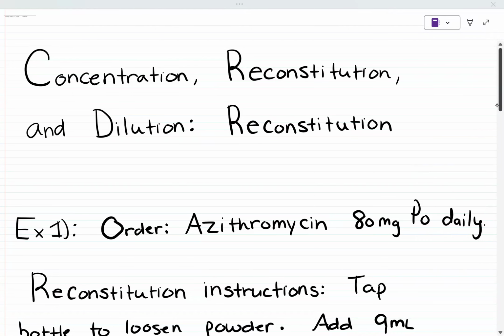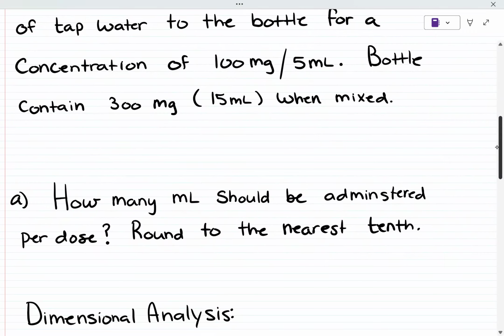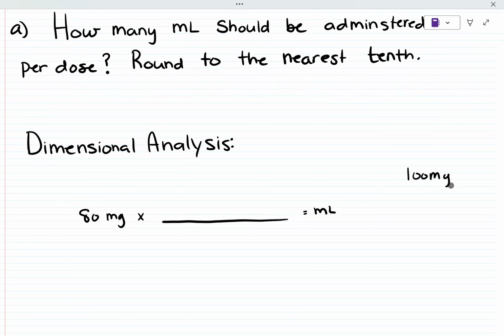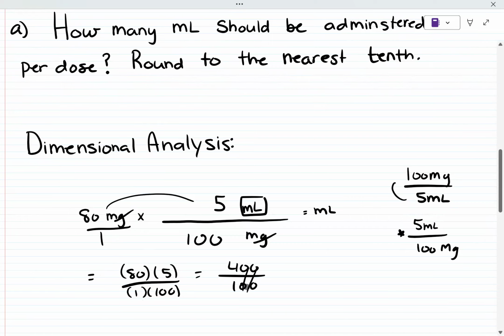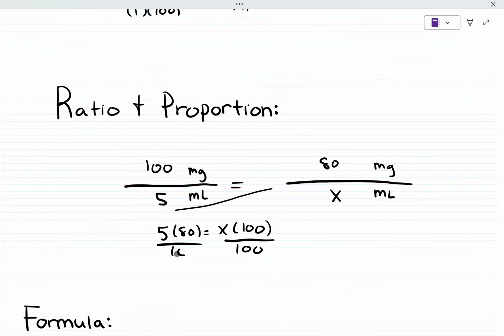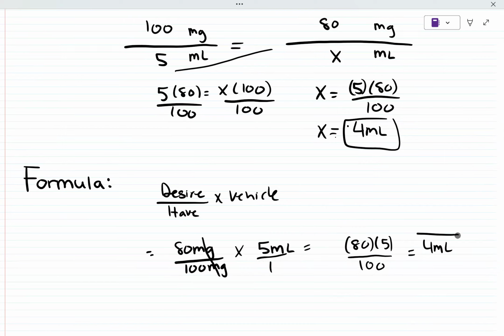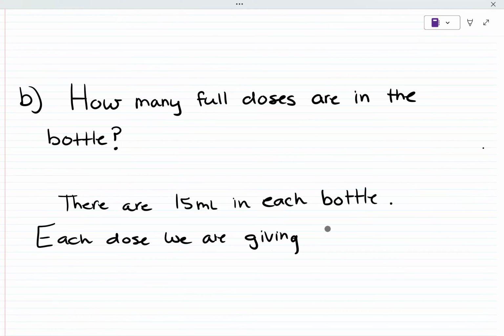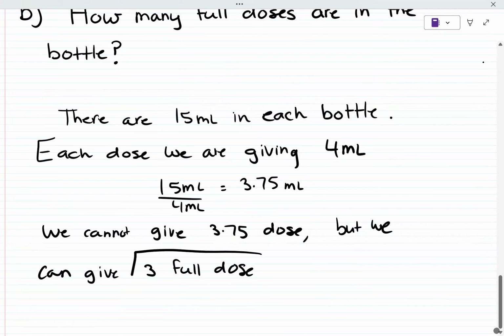Concentration, Reconstitution, And Dilution: Reconstitution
In this video, I will do some reconstitution practice problems